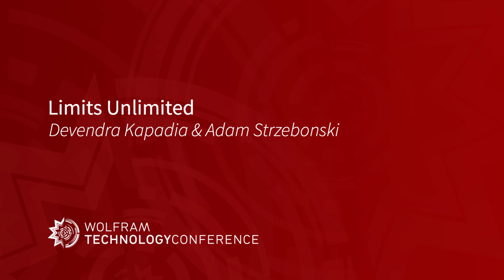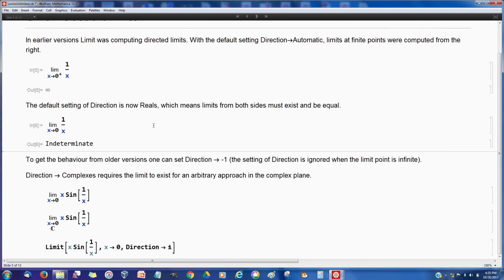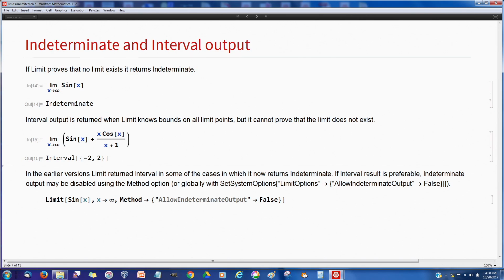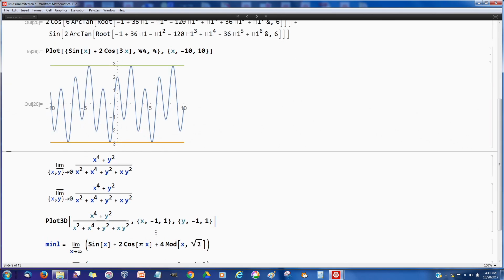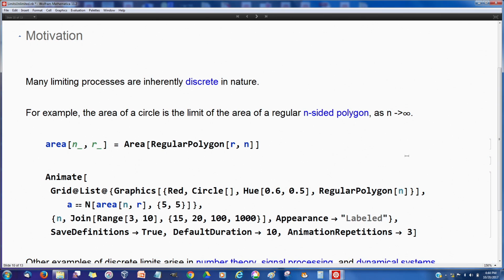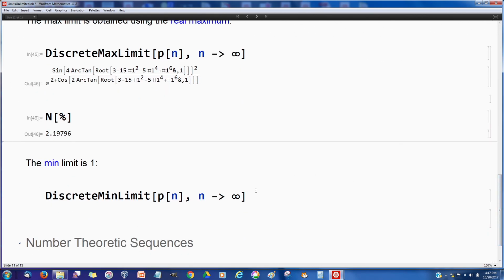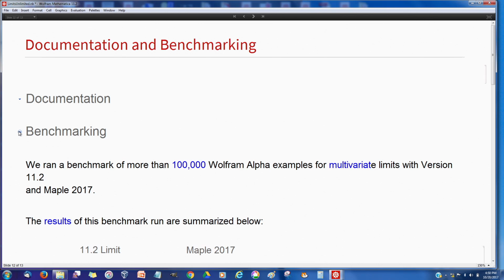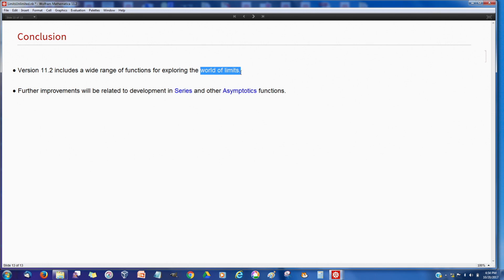Limits Unlimited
Speaker: Adam Strzebonski & Devendra Kapadia